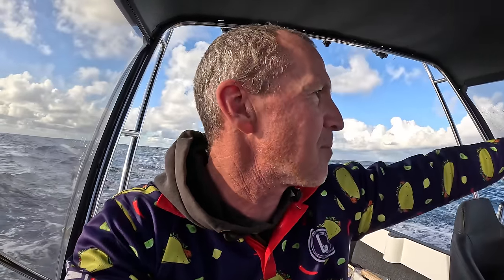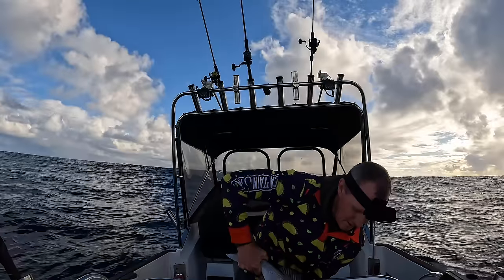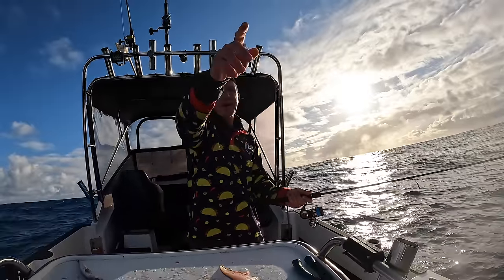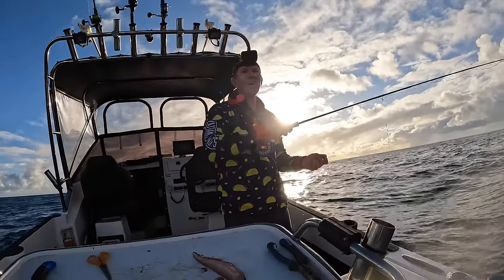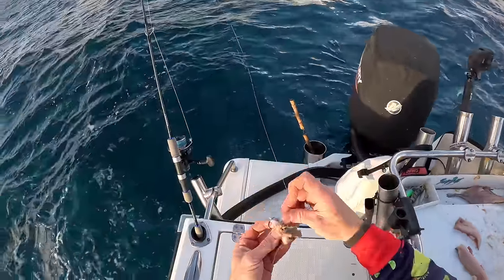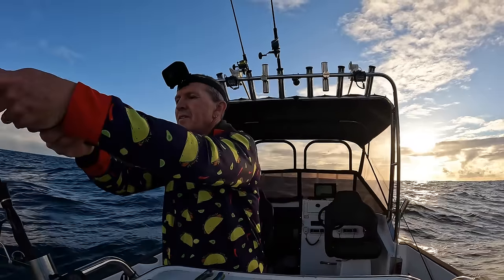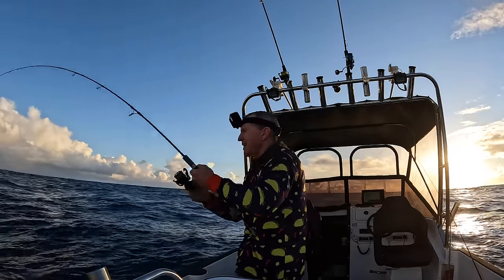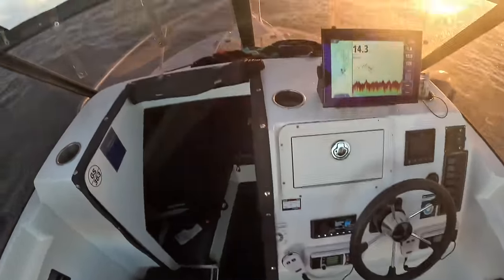Take your Fishing to NEXT Level!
Every one wants to catch BIG fish, Scott runs through a few simple tips to help you catch more and better fish.